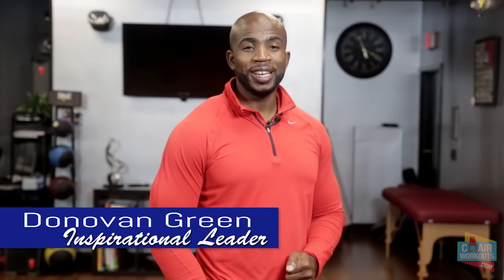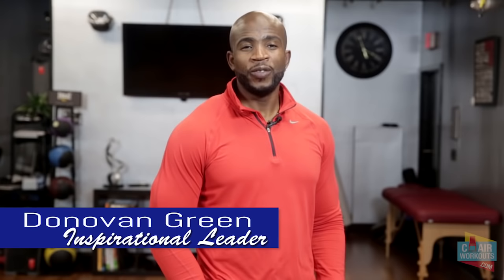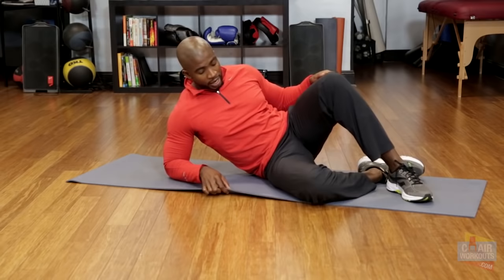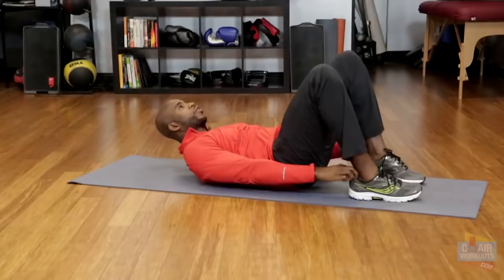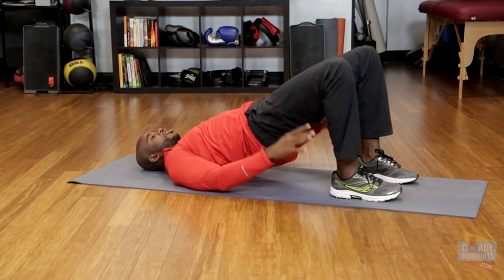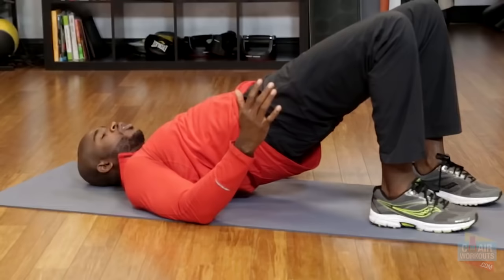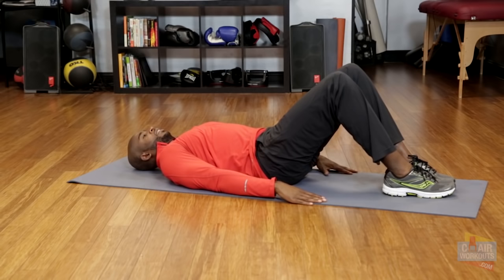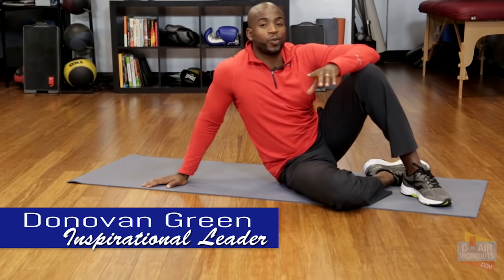Kegel Exercises For Men with Prostate Cancer